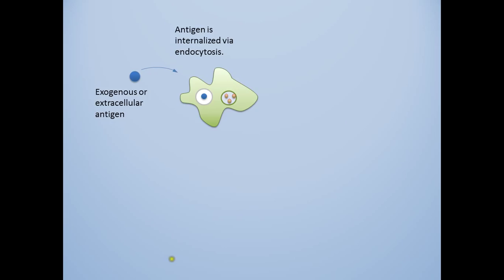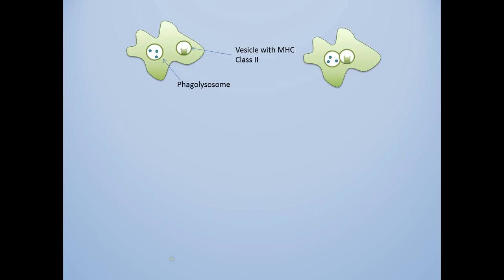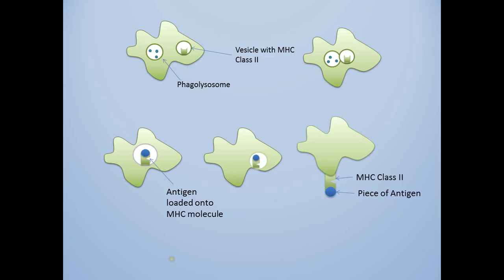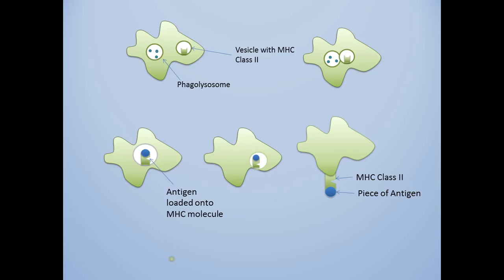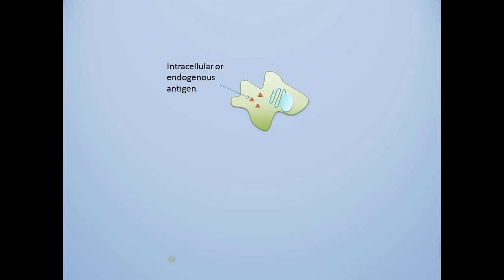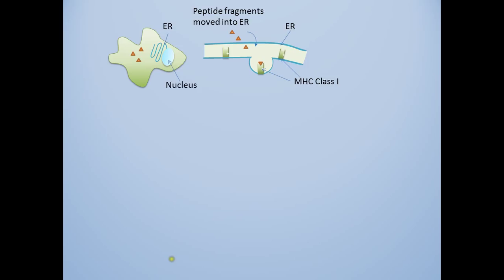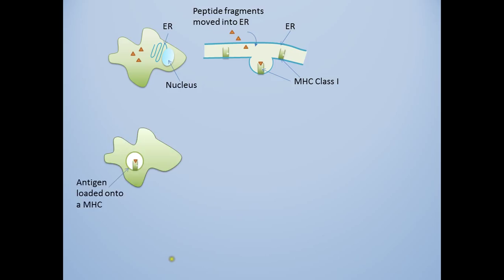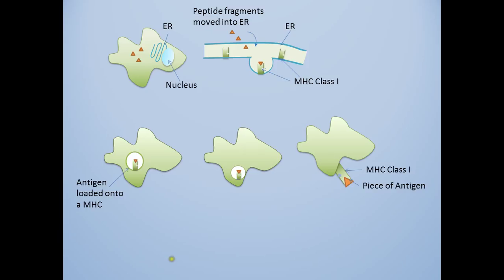Antigen Presenting Cells